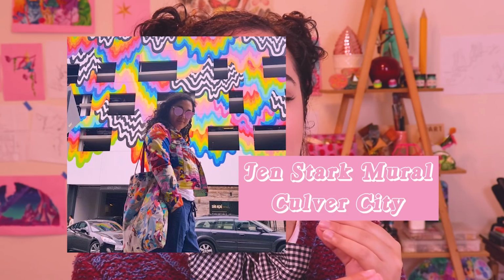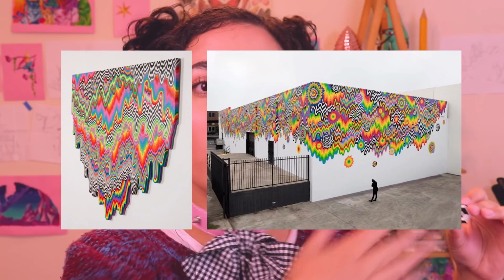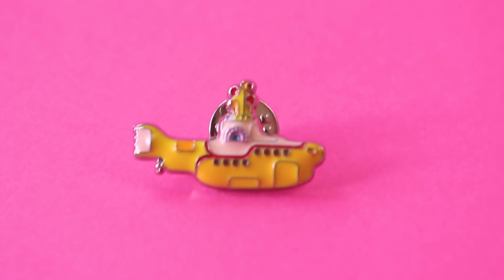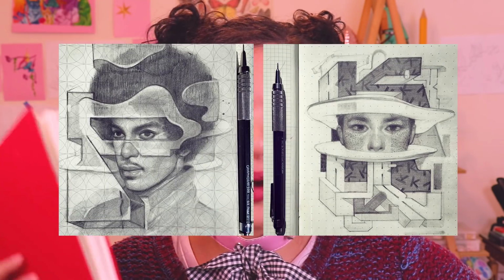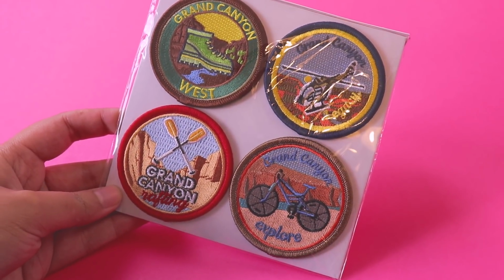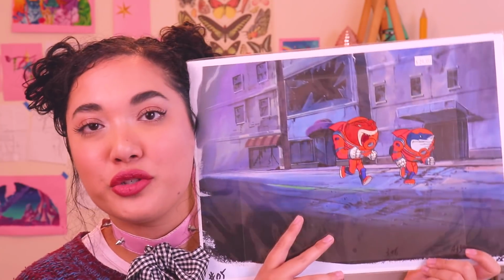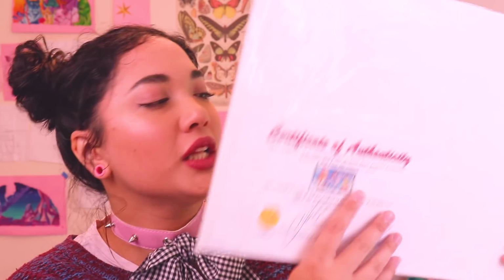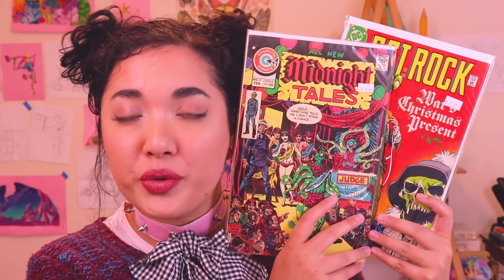Artwork & Art Supplies HAUL From Our American Vacay!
Hello my loves! Welcome to my first haul video, I don't expect to be making a lot of these unless I'm really lucky and treat myself - which isn't often! In this vid I'm showing all the cool arty things we snagged overseas in our United States vacay. Lots of pretty things that inspired me and inform my work. Hope you enjoy this little peek into my world.

✿ARTISTS MENTIONED✿
Jen Stark
Den-Q
Wong Ping
Jonas Wood
Wolfgang Tillsman
Sam Rodriguez

✿ MUSIC ✿
Oomiee - ♫ Imaginary Friends ♫